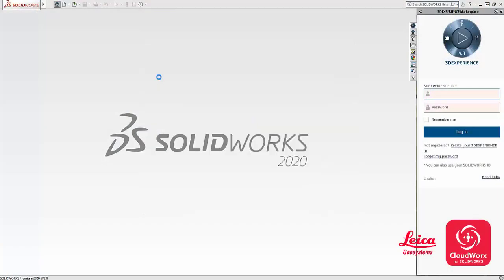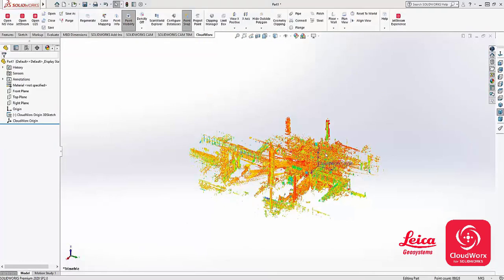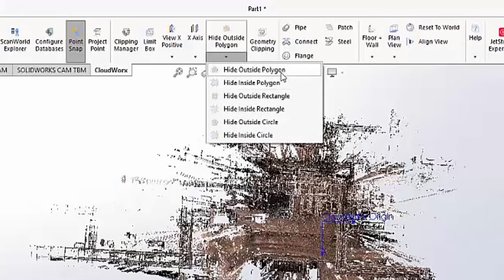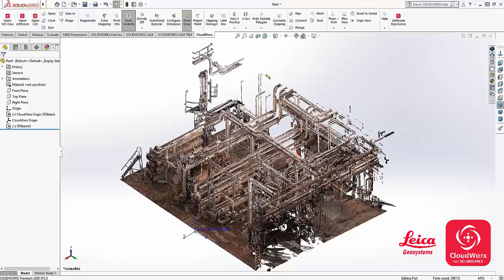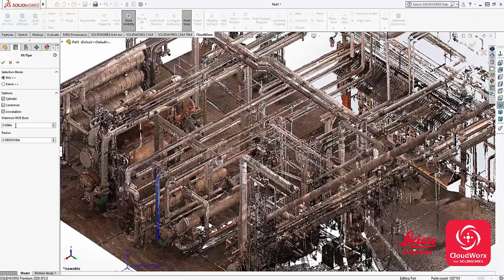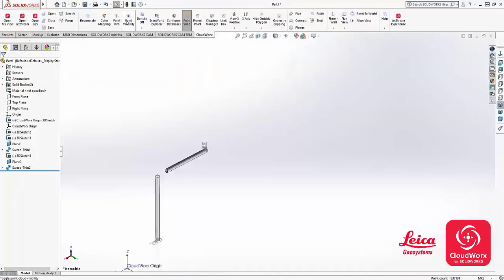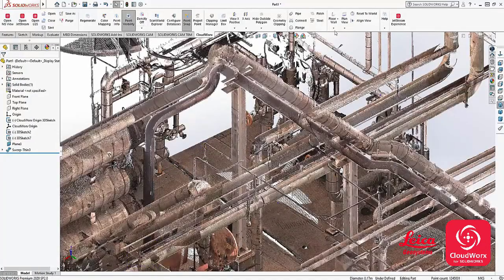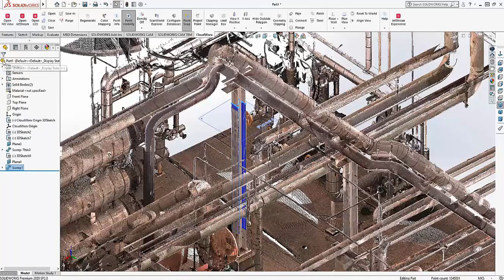CloudWorx for Solidworks introduction - using realitycapture data for industrial design projects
The final video I am posting from our CloudWorx series is all about our integration with Dassault Systèmes Solidworks...

Open realitycapture projects hosted in Leica Geosystems Cyclone ENTERPRISE, from Cyclone CORE or simply our *.LGS format for the ultimate in simplicity